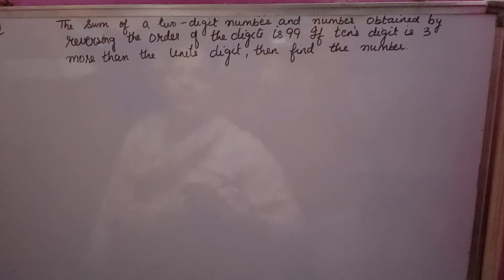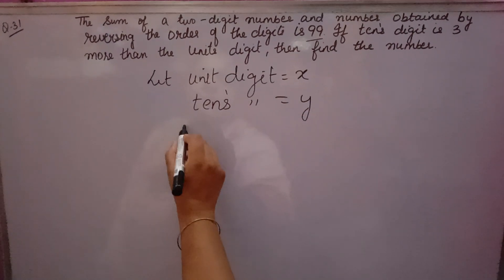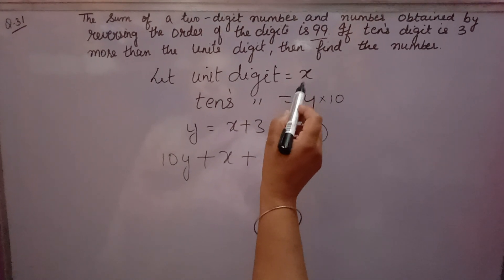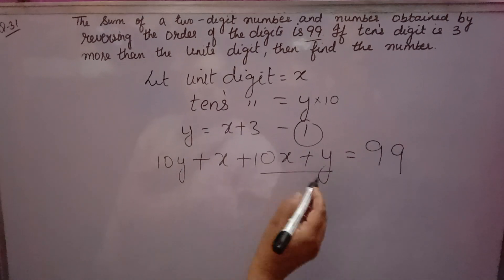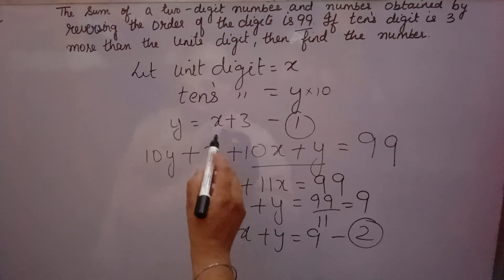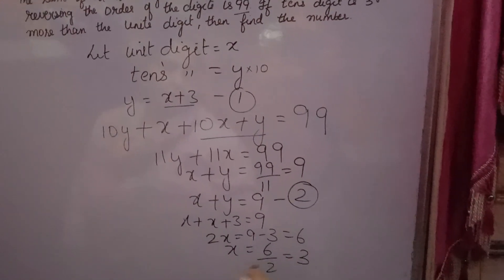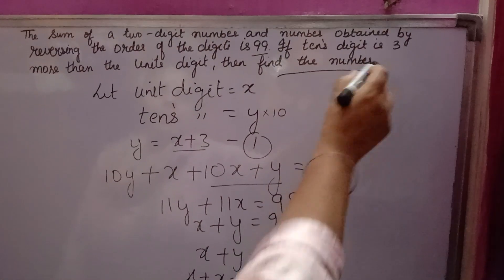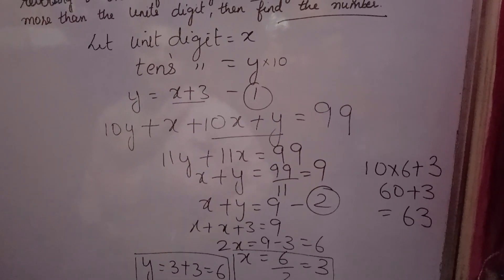the sum of two digit number and the number obtained by reversing the digits is 99